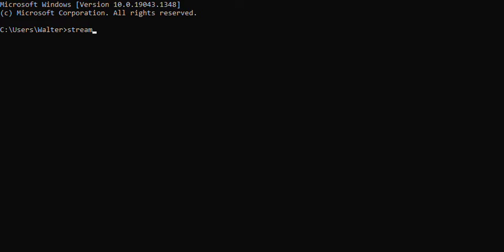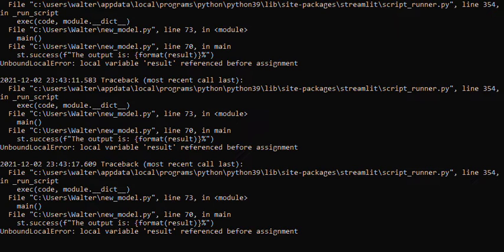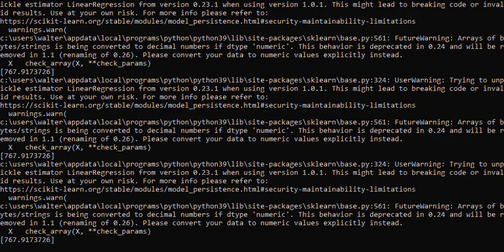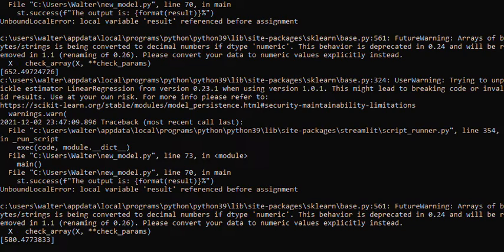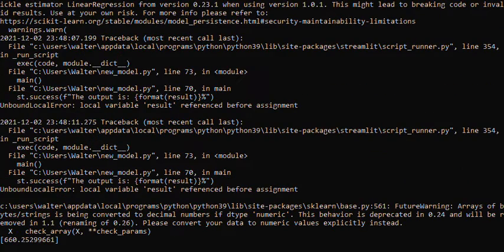Machine Learning Model